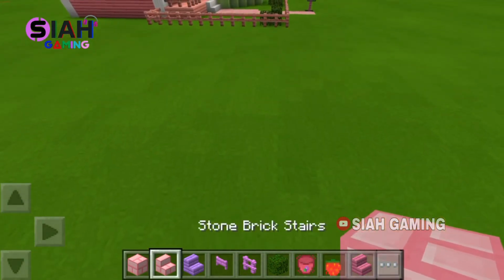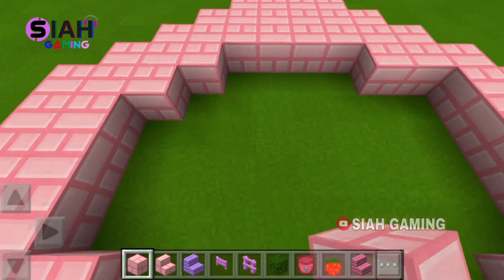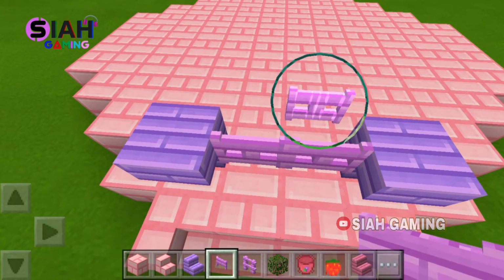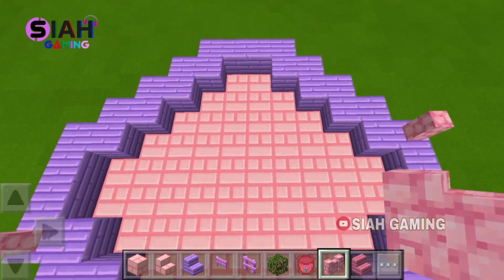Pavilion | Kawaii World | minecraft | crafting and building | kawaiicraft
Goal: to share minecraft builds, tricks & tips that works on other free building game app similar to Minecraft.

@Minecraft   @LoverFella  @Mumbo Jumbo  ‎@Dream